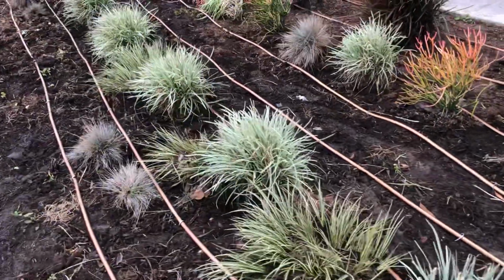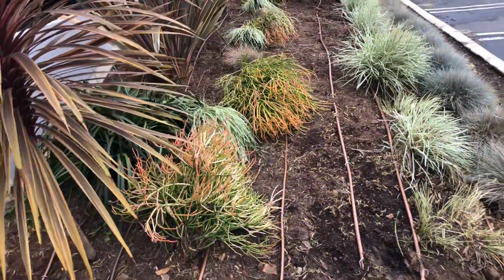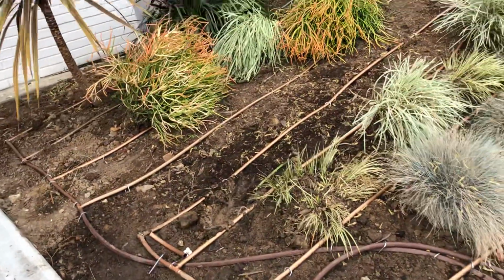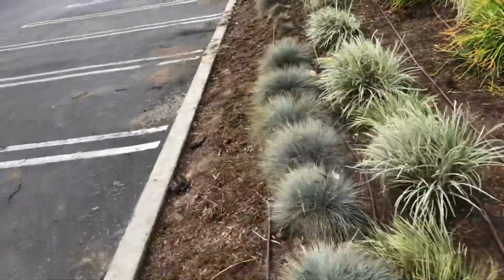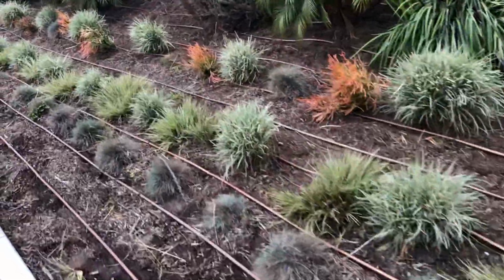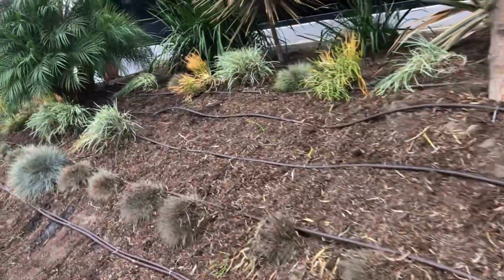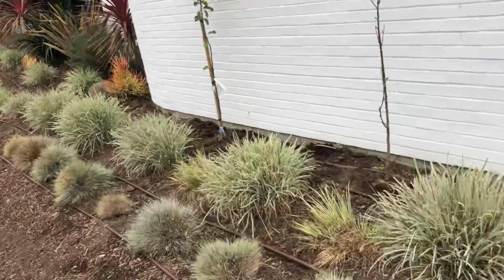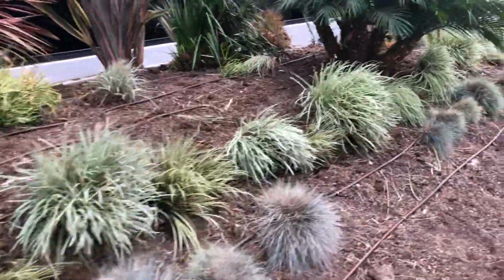How drip irrigation is properly installed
Rain Bird Copper Shield drip irrigation has a protocol to be properly installed.  This video describes the process